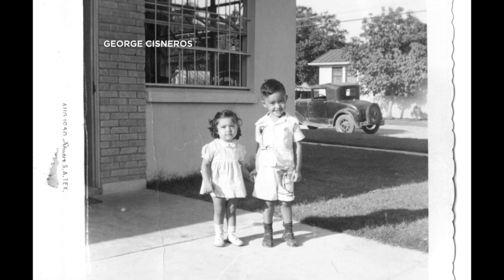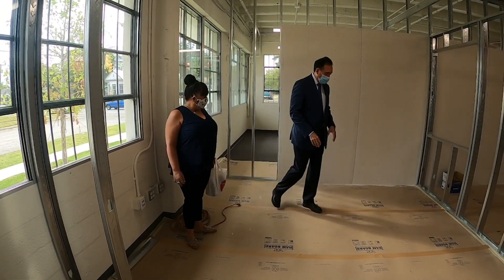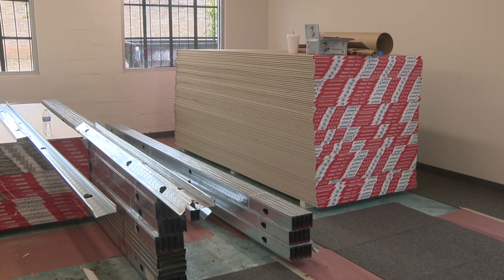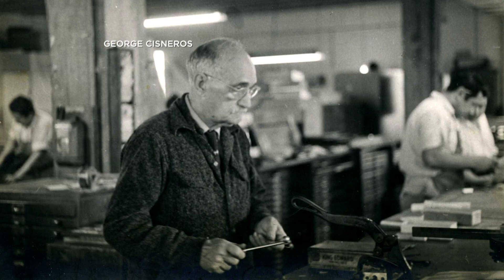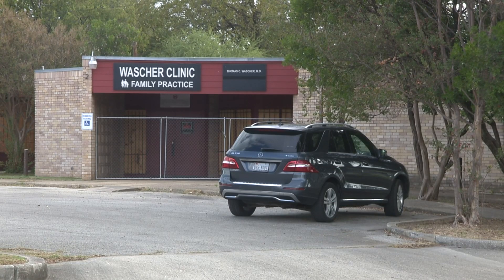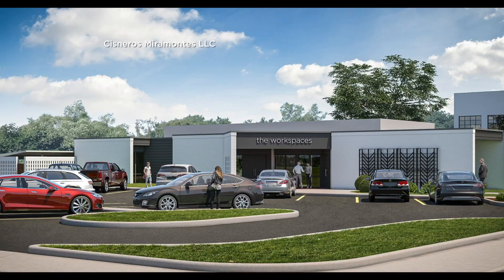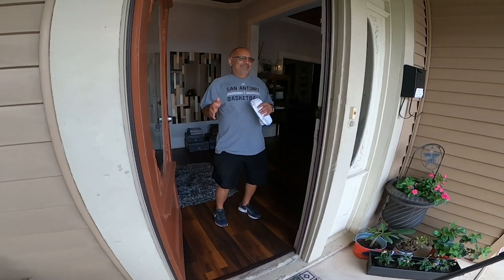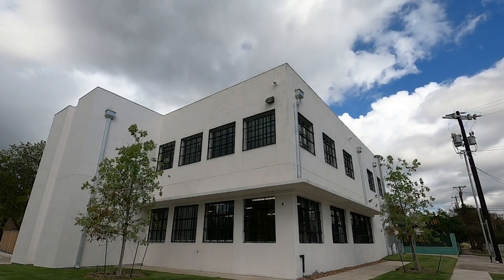Former San Antonio mayor reinvests in his longtime West Side neighborhood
Rather than risk his grandfather’s old print shop from becoming an eyesore, former San Antonio Mayor Henry Cisneros is involved in a $1.7 million effort to renovate the building.